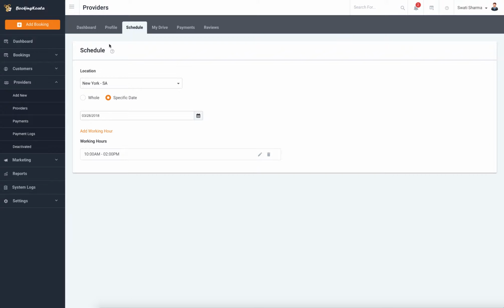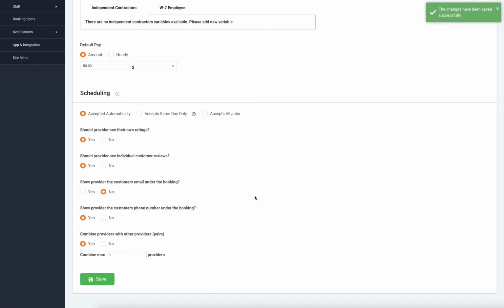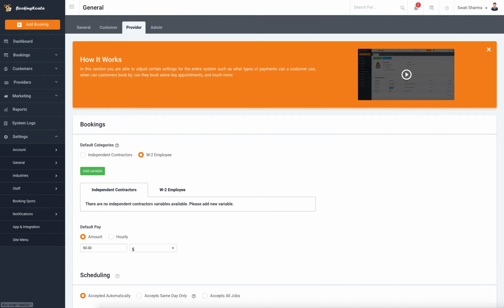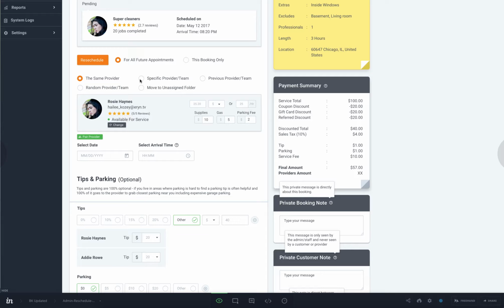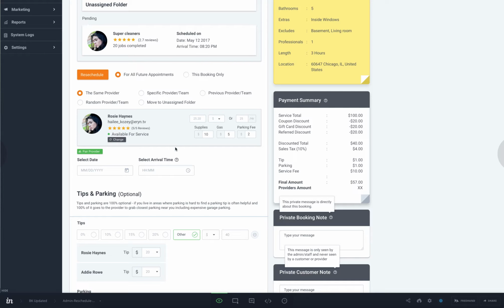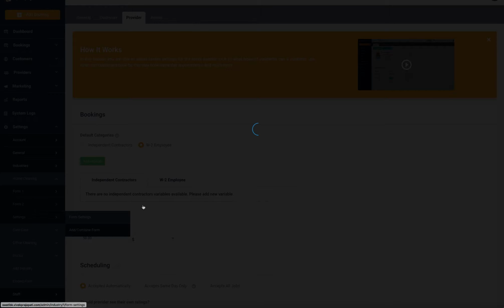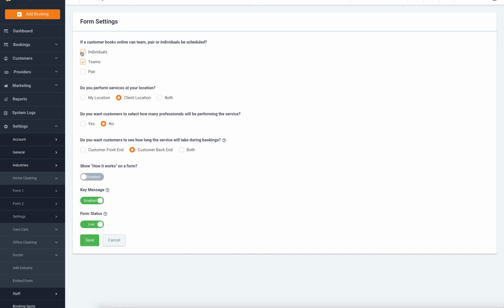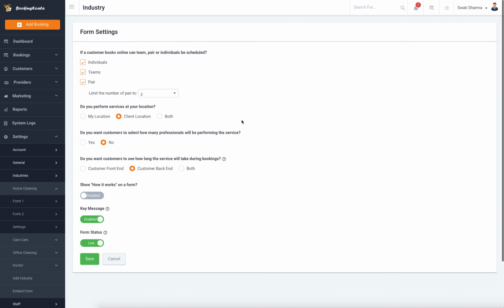How are bookings assigned to a team vs an individual or a pair?